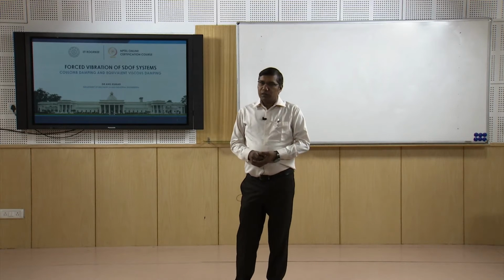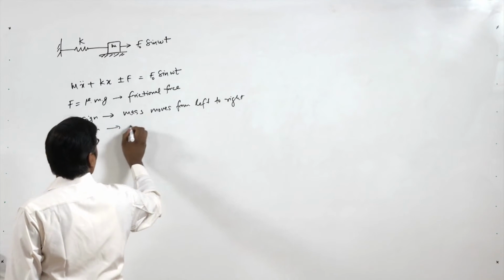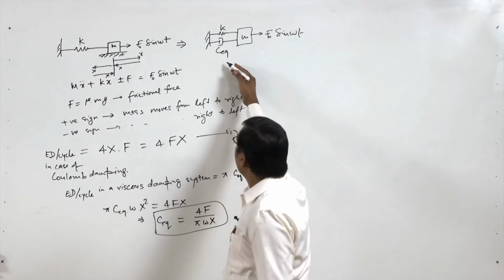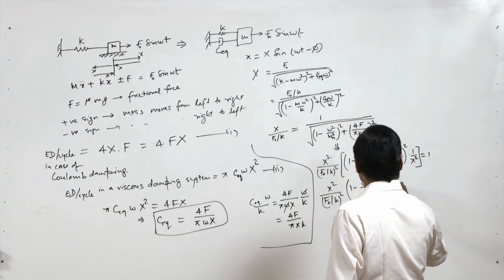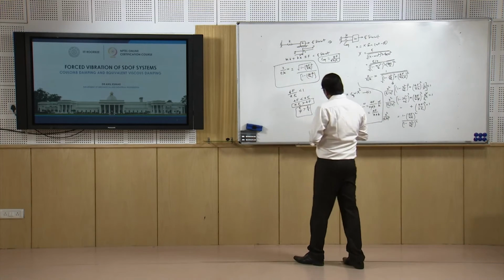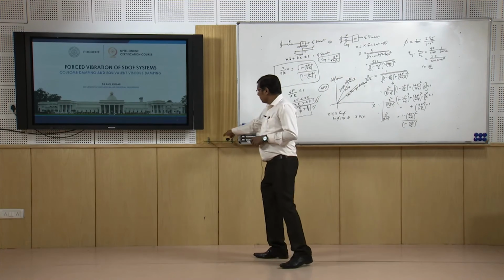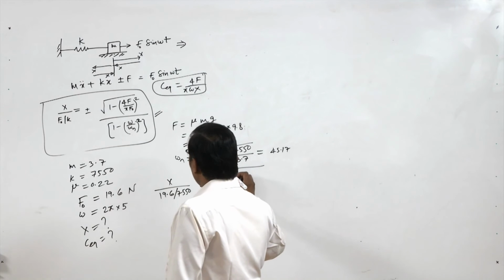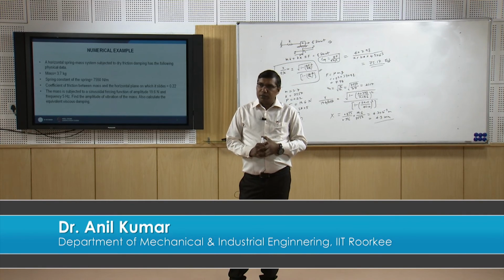Coulomb damping and equivalent viscous damping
In this lecture, a brief introduction about coulomb damping and equivalent viscous damping is given.